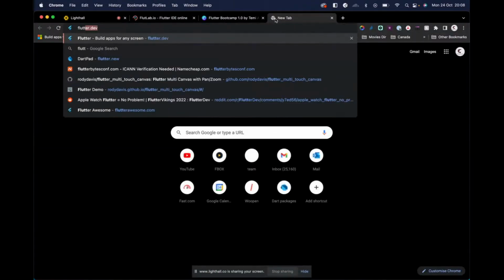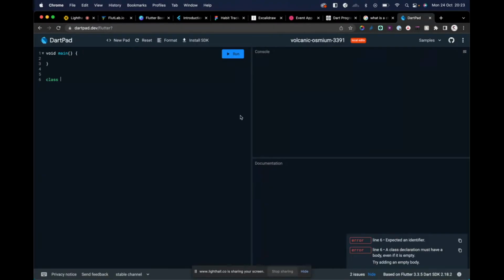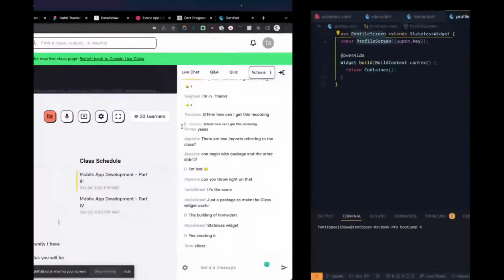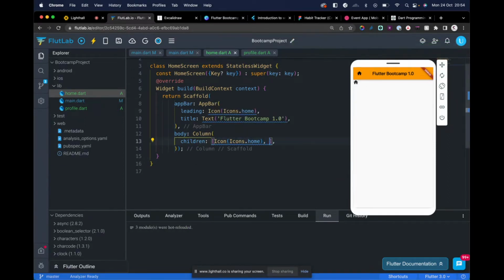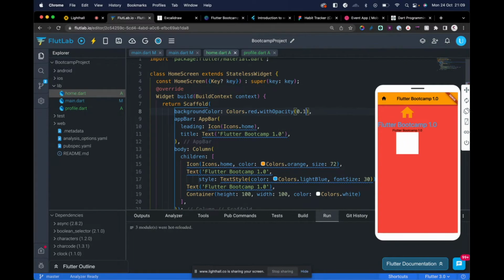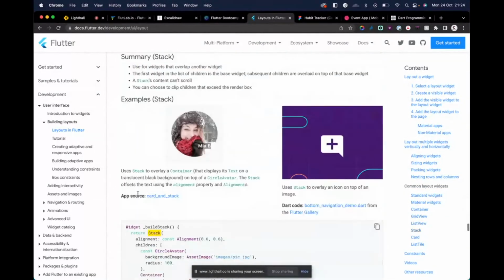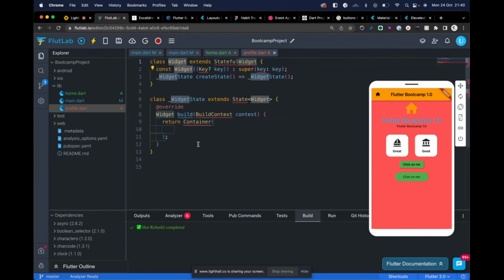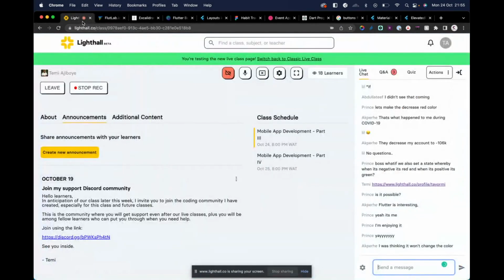FREE FLUTTER CRASH COURSE: Learn How to create a mobile app in 8 hours! | Part 3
Learn How to create a mobile app in 8 hours! This is a recording of the Free Flutter Bootcamp on Lighthall.